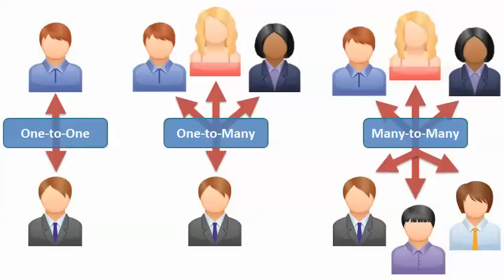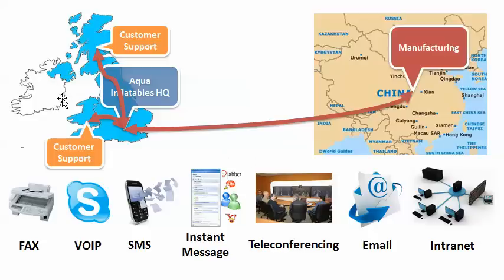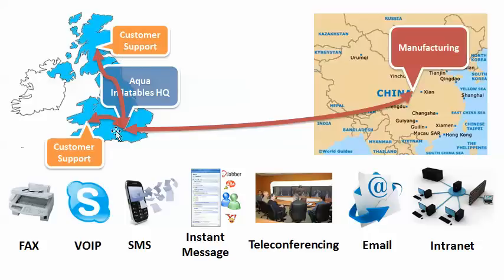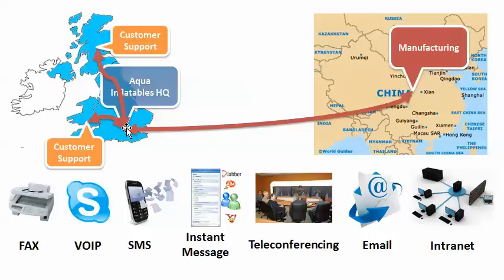OCR GCSE ICT BO63: 6.0 Electronic Communication